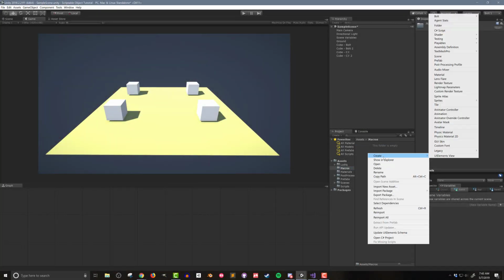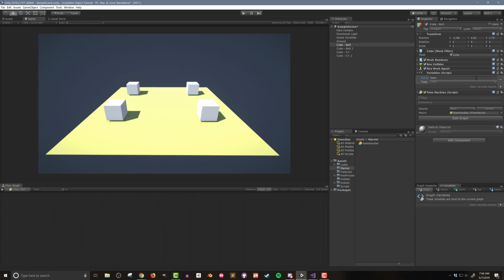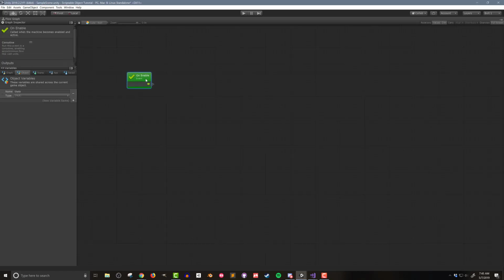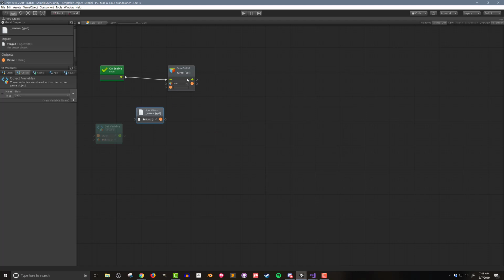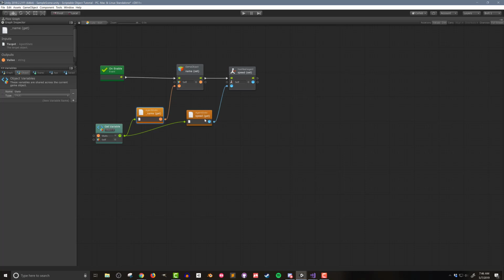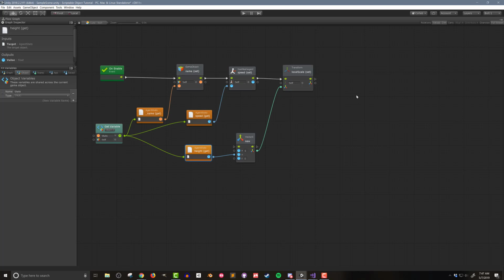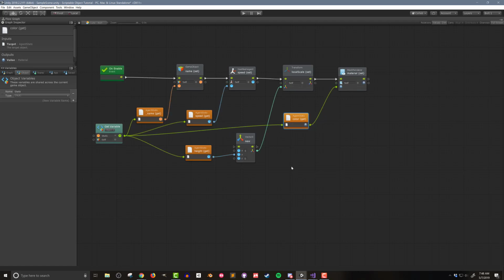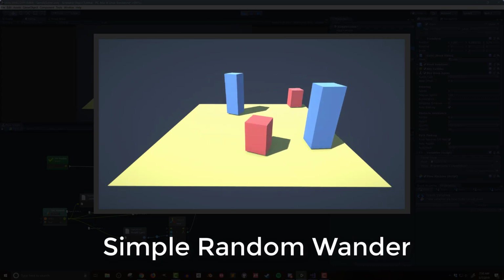Stats Data Handler with Bolt and Scriptable Objects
A follow up video that looks at creating a "stats handler" to pull data off a scriptable object using Bolt visual scripting. The example data contains a name, speed, height and color. This updates the name in the hierarchy, speed of the nav mesh agent, scale of the transform and changes the material in the mesh renderer.

Game Design Resources:
The Art of Game Design (Book)
The Art of Game Design (Cards)
A Theory of Fun(Book)